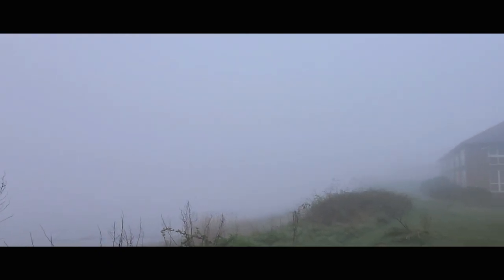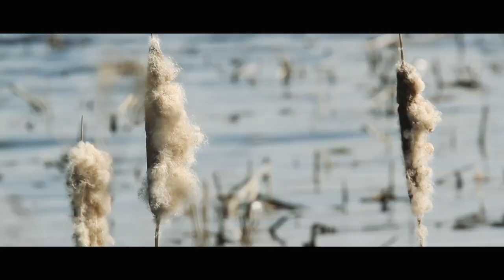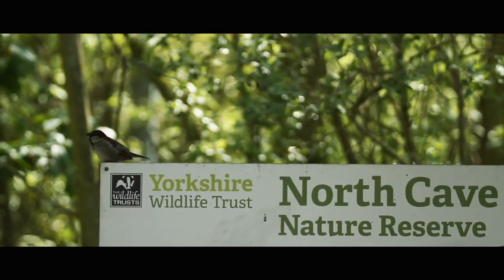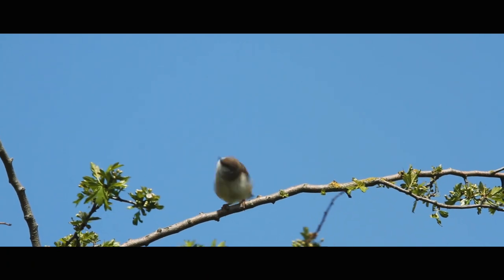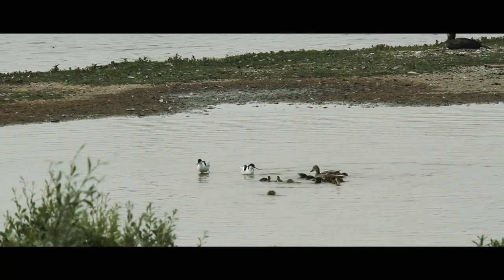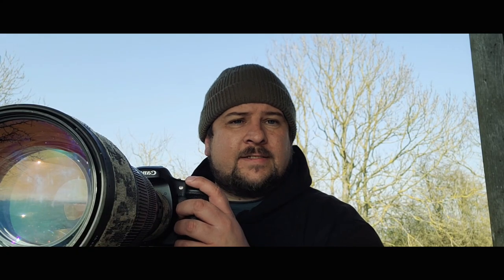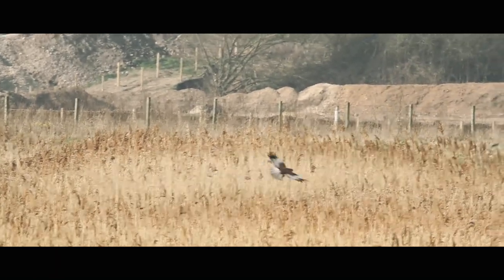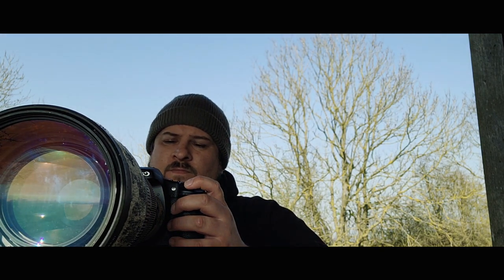Wildlife Photographers journey | MARSH HARRIERS & MUCH MORE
In this vlog I visit four locations see Marsh Harriers, Grebes, Swans and much more. Oh and some food too! Mmm get in my belly.

Why watch this vlog? I hope by watching this, it'll give you the motivation to just get out there, enjoy nature be it in a city, small village or on a beach. Find new locations that brings you a surprise or two.

Not all locations in this vlog are shown in there entirety purley as one is private land I was given permission to go on, secondly for the protection of species which are currently incubating eggs.

Are you looking for a harness or sling system for your camera gear? Why not give Cotton Carrier a go!